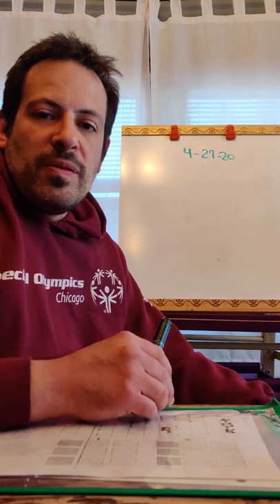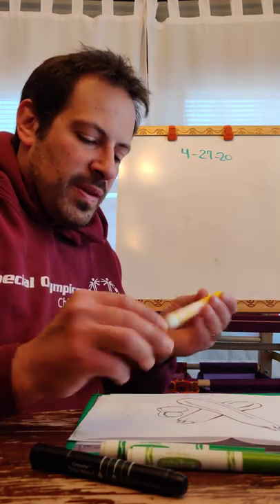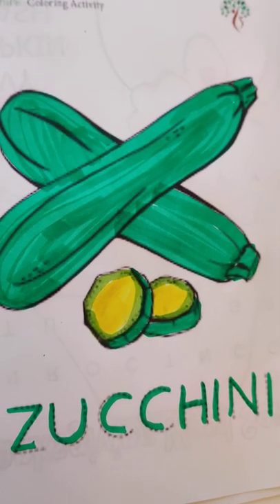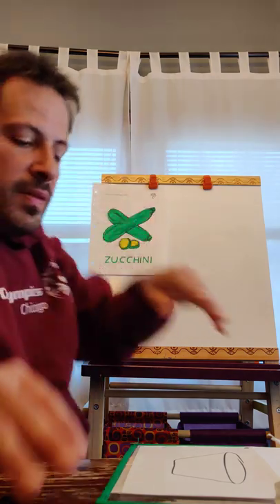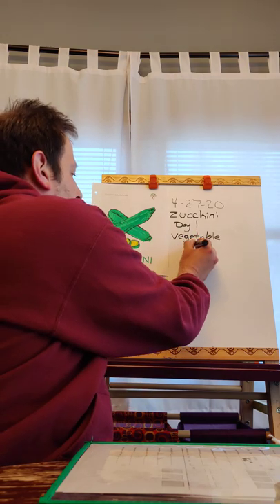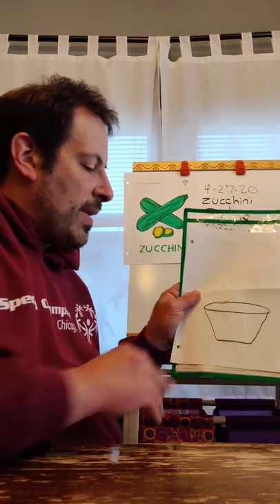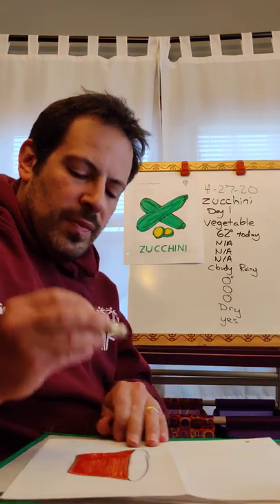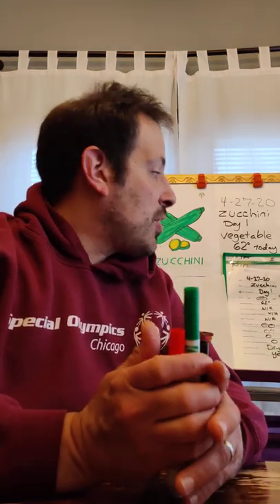Zucchini day 1 (4-27-20)